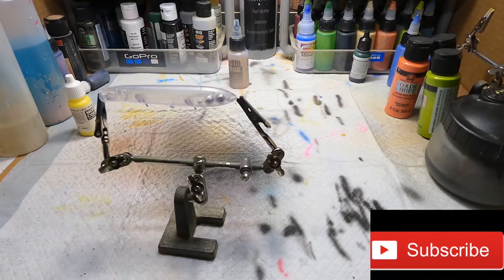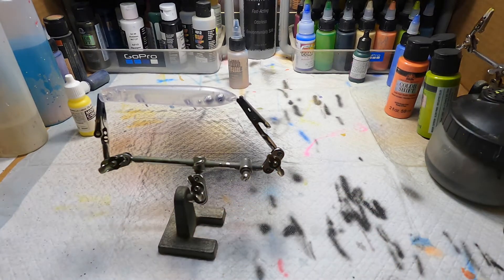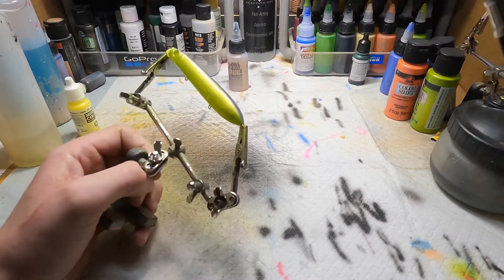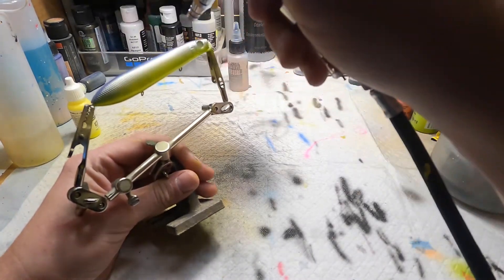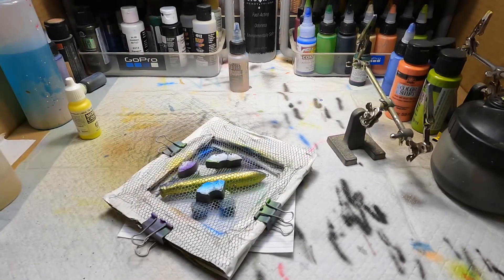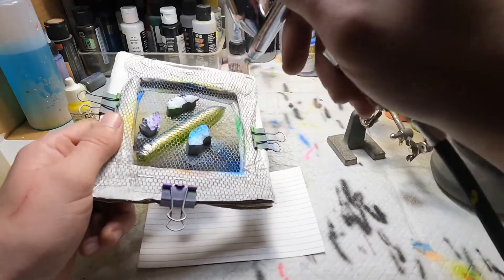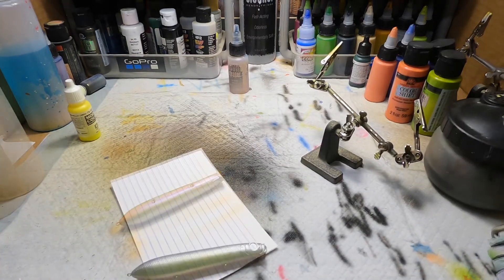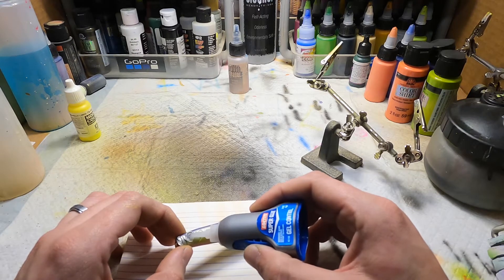Painting a K.O. Shower Blower top water in color shifting paint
This pattern is very easy . All the paints used except the silver pearl was Folk Art color shifting paint. When doing this pattern spray lightly and don’t over coat to get that see threw effect . Top water is my favorite bite . Next week I’ll be putting a order in for some more lures . I’m running low. Have any baits you want to see painted let me know . Be watching for our give away at the 10 subscribers mark. I also will doing a full review on the KVD lews spinnung reel.

Also if anyone wants to purchase any lures they are for sale and I can do custom orders.

Filming Gear

Editing software

iMovie

Airbrush

Iwata CS
Iwata NEO
Iwata TRN1

Paints

Createx
Wicked
Folk Art

Stencils

Insane custom stencils

Lure Blanks
 Cedar run outdoors